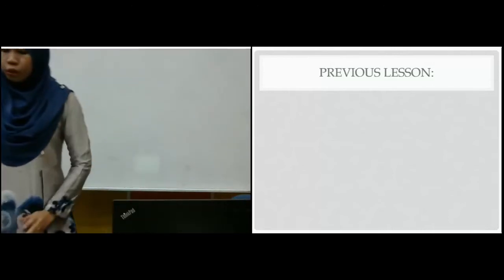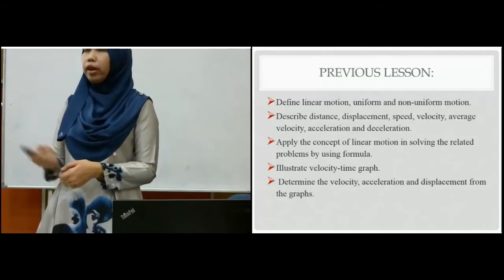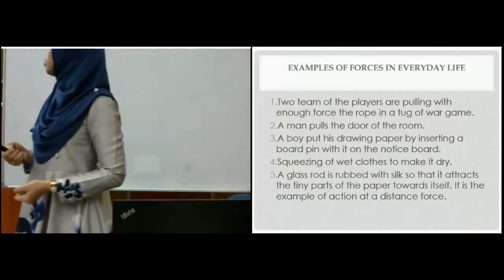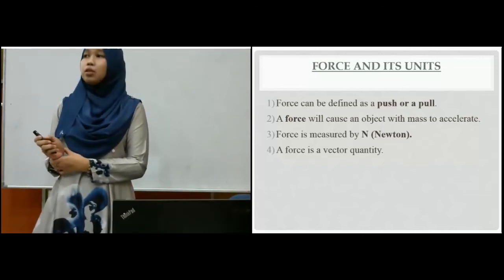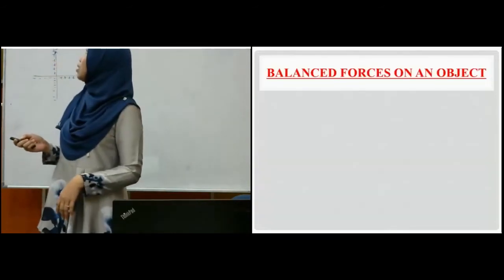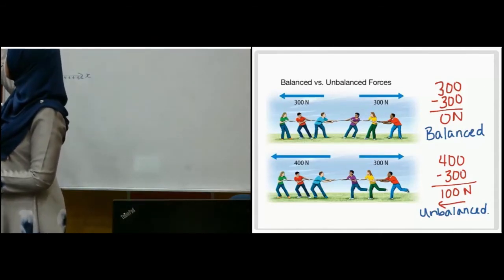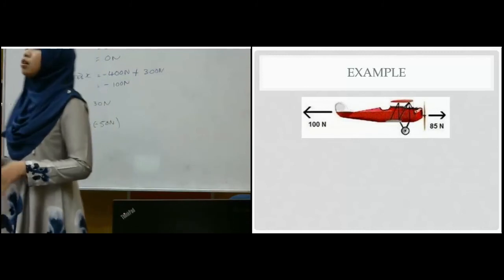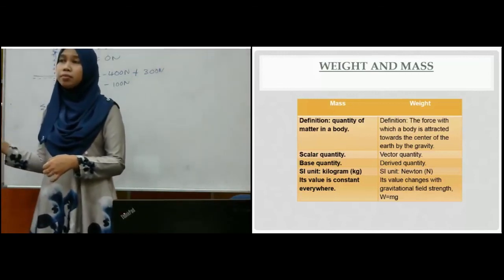DBS1012 ENGINEERING SCIENCE